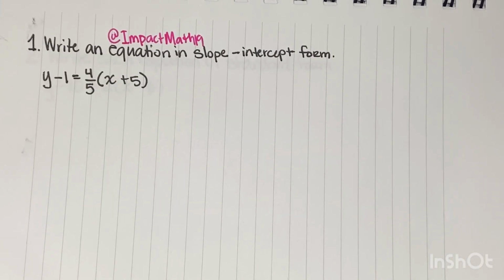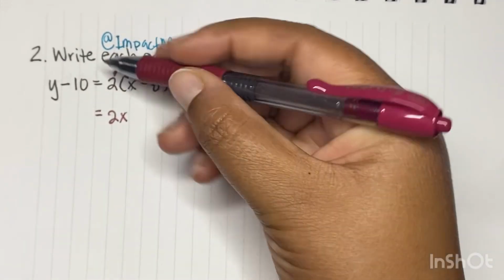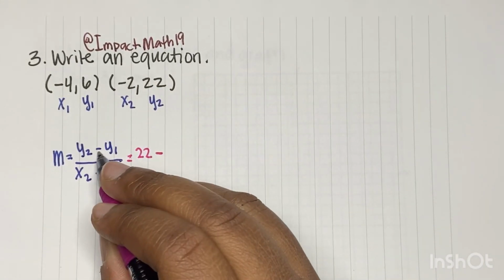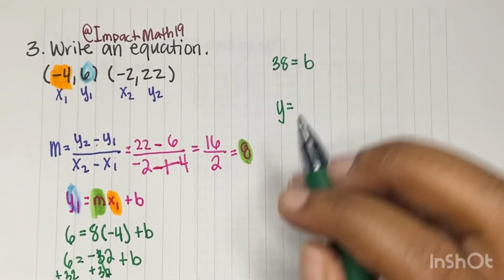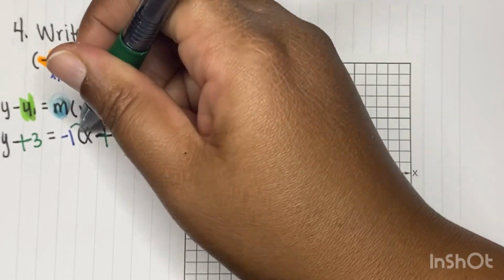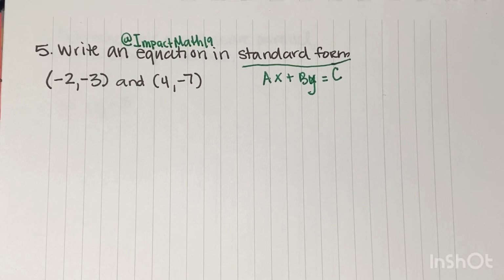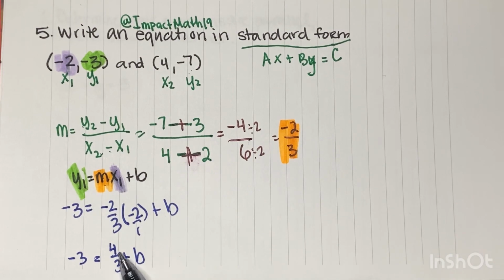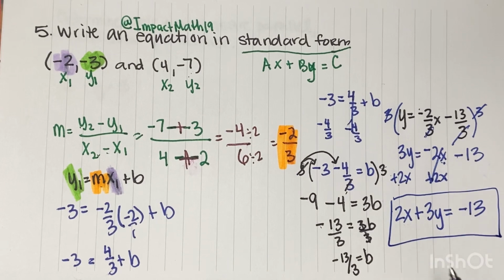Alg1- Writing Linear Equations in different forms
To help students write equations in standard form, slope intercept form.